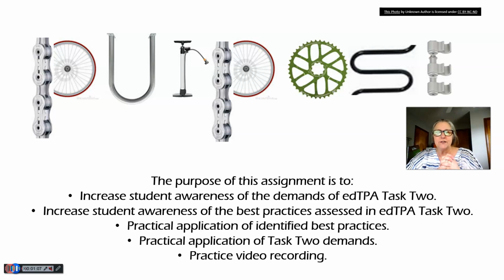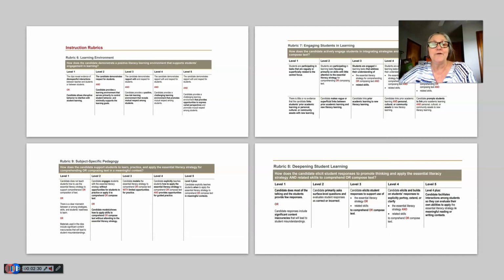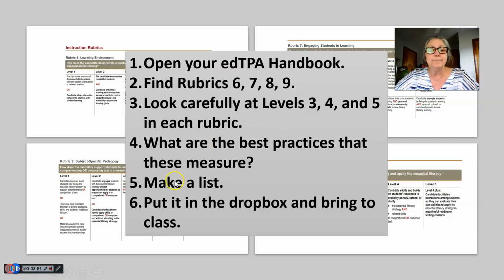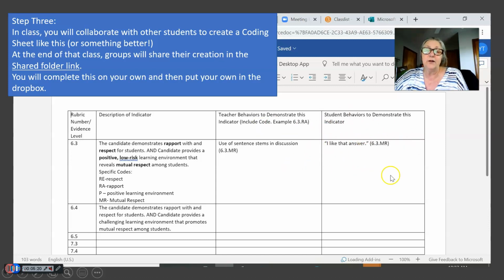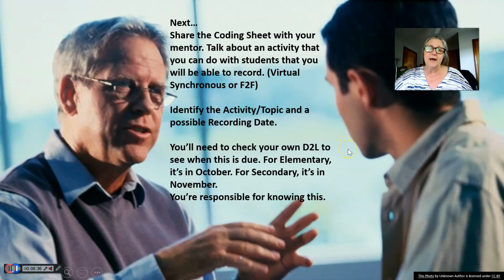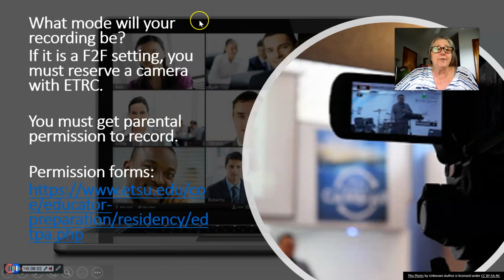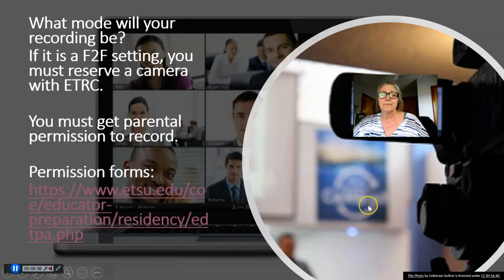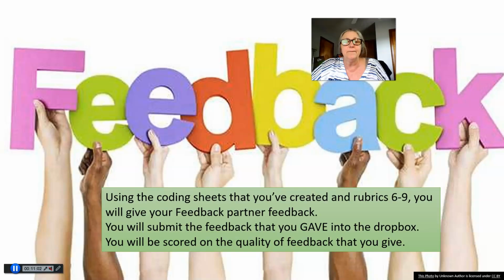Description of Task 2 Project